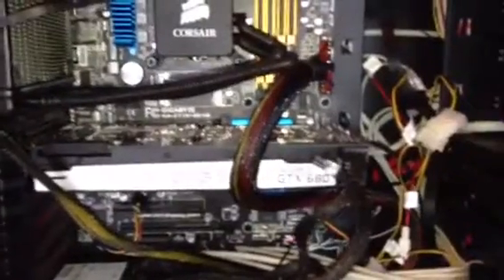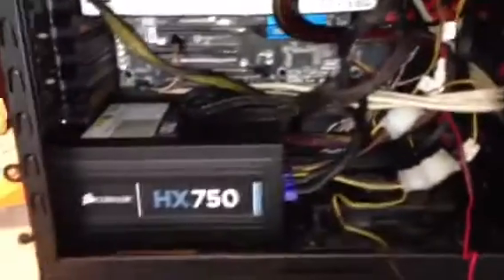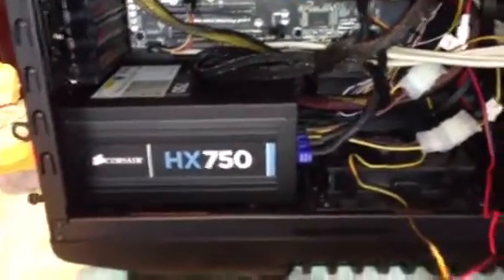Colton's computer finished.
Here's Colton's computer all assembled.